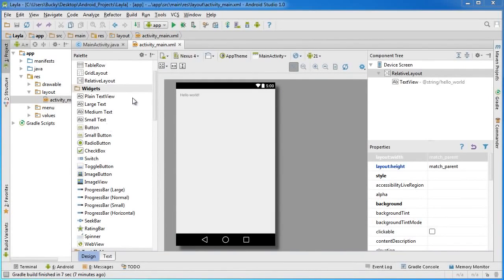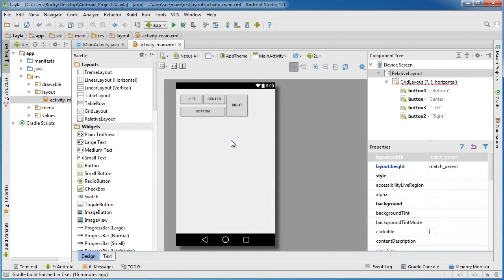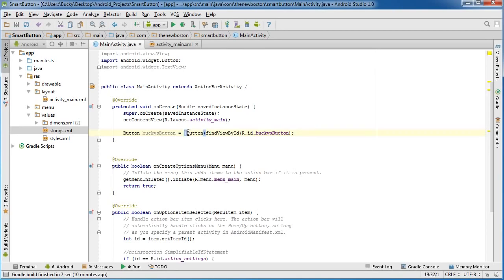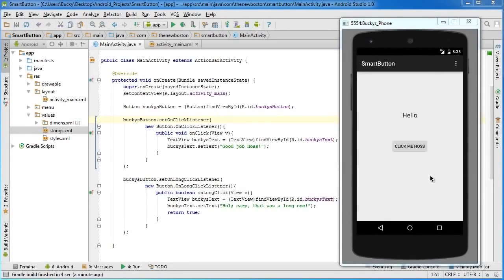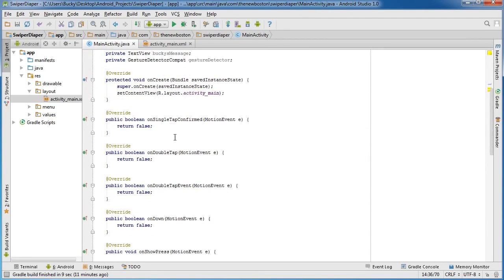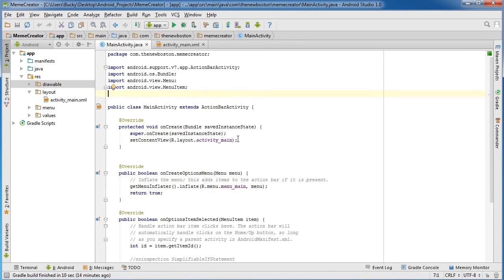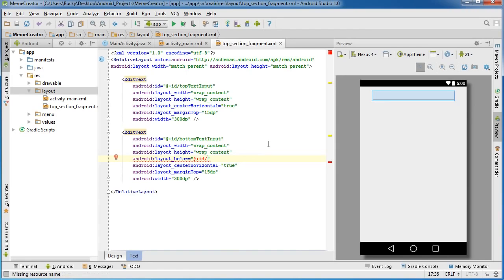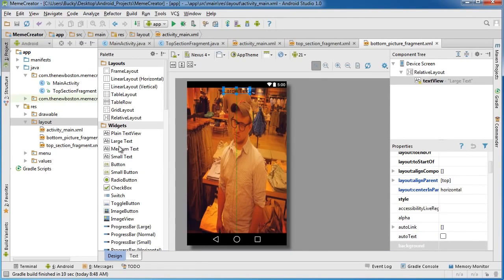Android Apps Development Tutorial for Beginners 3 2017